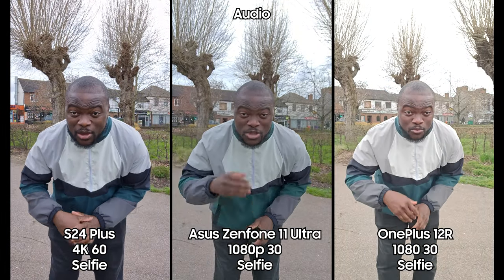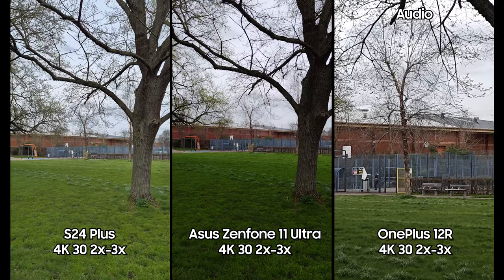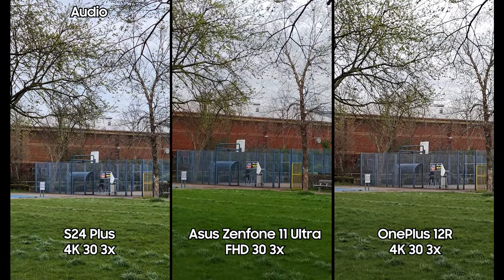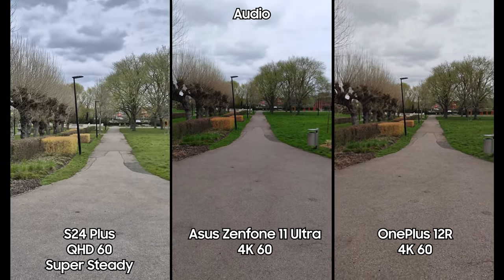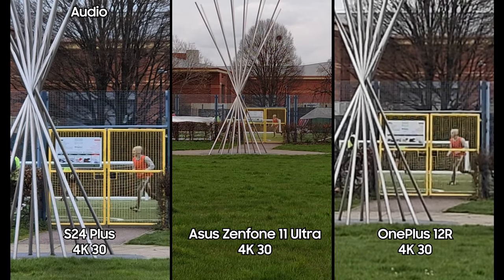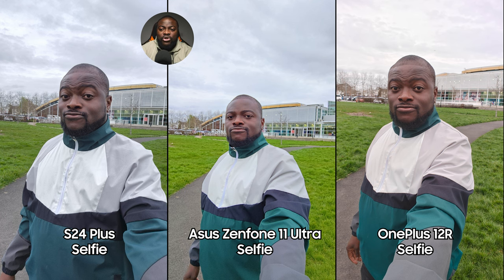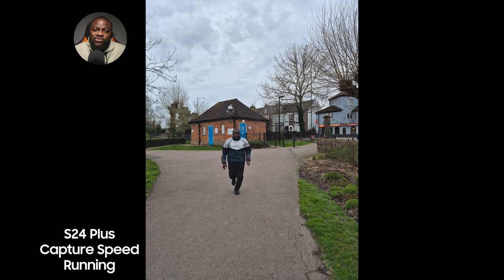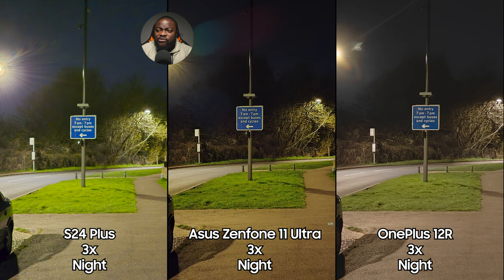Asus ZenFone 11 Ultra vs OnePlus 12R vs S24 Plus DEFINITIVE Camera Test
Asus ZenFone 11 Ultra vs OnePlus 12R vs Samsung Galaxy S24 Plus Camera Test. Comparing Primary, Zoom, Ultra-Wide and Selfie cameras, 4K video, 8K video, Portrait photos, portrait video in day light, low light situations and more!